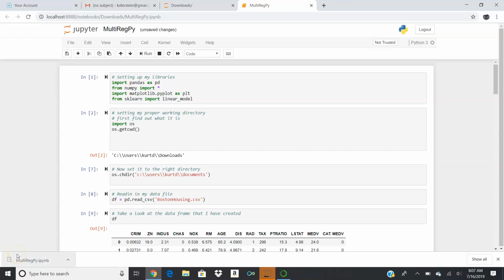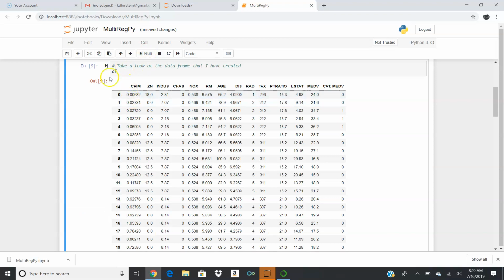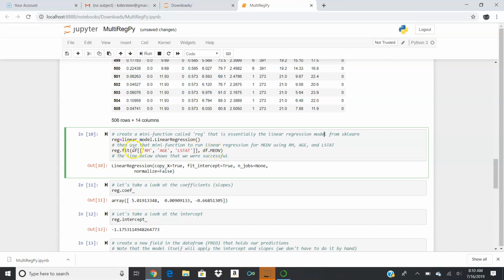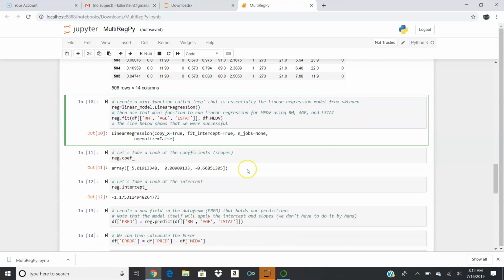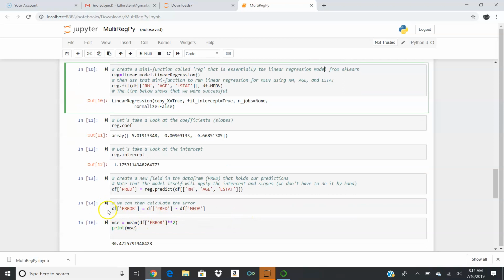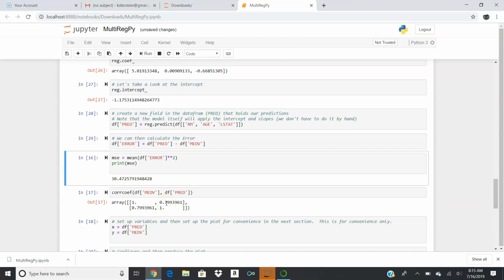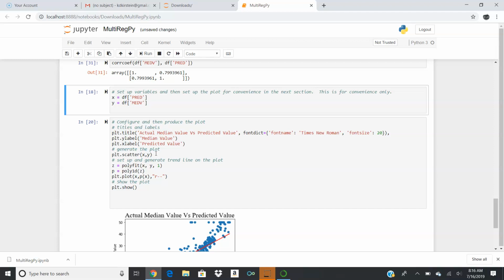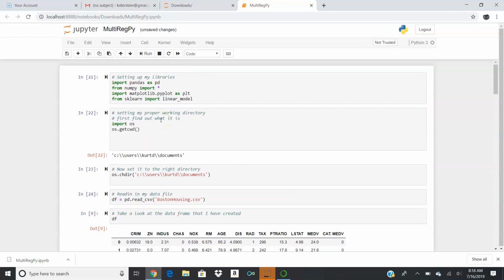multireg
Multiple Regression in Python